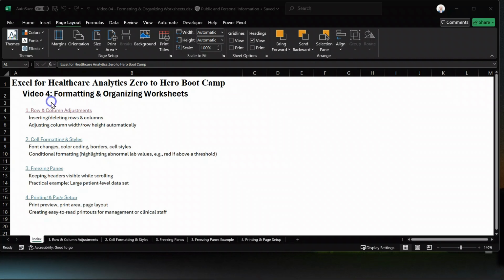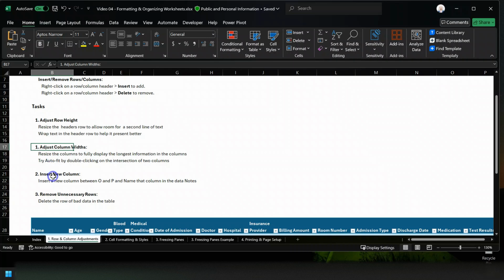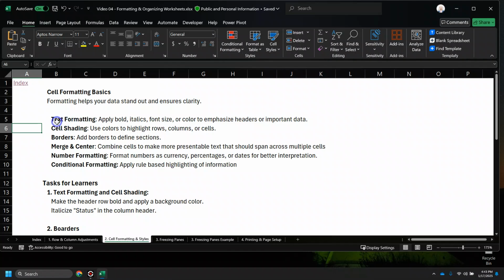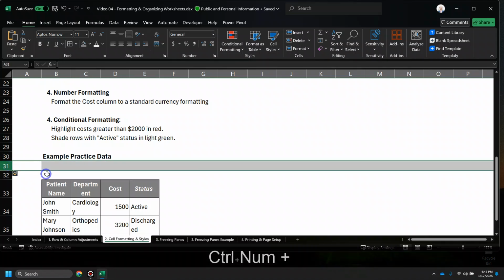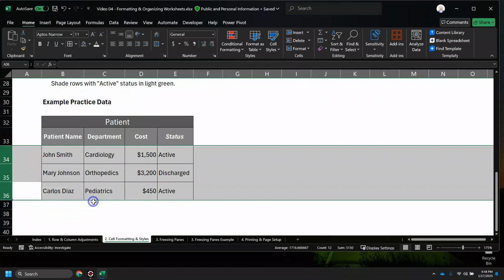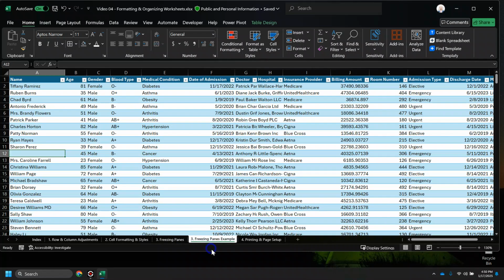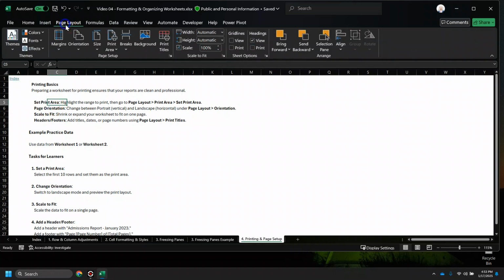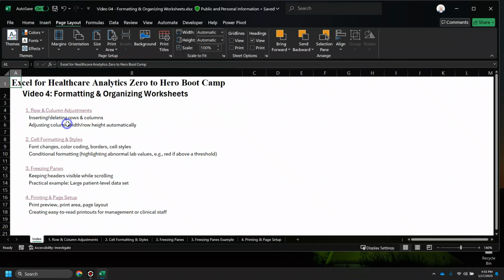Video 04 Formatting & Organizing Worksheets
Welcome to the fourth video in our Excel for Healthcare Analytics series! In this episode, we’ll focus on formatting and organizing worksheets to ensure your healthcare data is both clear and professionally presented. Whether you’re prepping patient lists for leadership or generating printable reports, these techniques will help you keep information neat and accessible.

Row & Column Adjustments – Insert, delete, and resize rows and columns to optimize readability and data flow.
Cell Formatting & Styles – Bold headers, color-code important metrics, and utilize cell styles to highlight crucial data (e.g., high-cost encounters).
Freezing Panes – Lock column headers or patient names for easy navigation in large datasets.
Printing & Page Setup – Create professional printouts for clinical or administrative staff, including page orientation, margins, and scaling options.

Professional Reports: Proper formatting instills confidence when sharing patient statistics, budget summaries, or any healthcare metrics.
Ease of Use: Locked headers and well-laid-out worksheets help you and your team avoid scrolling errors or confusion—especially when dealing with thousands of records.

Next Steps
Continue Watching: Future videos dive into pivot tables, advanced analytics, and dashboard building—vital for more complex healthcare data projects.
lessons go live.

Let’s keep making your Excel spreadsheets clear, organized, and ready for meaningful healthcare analytics.